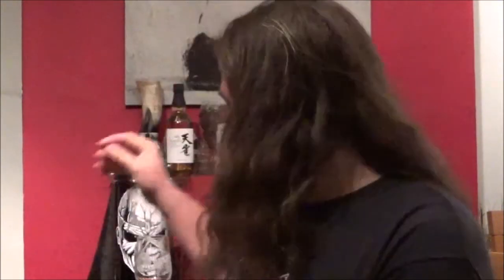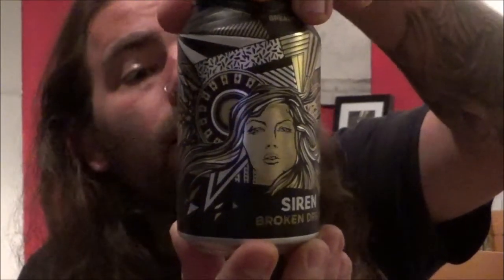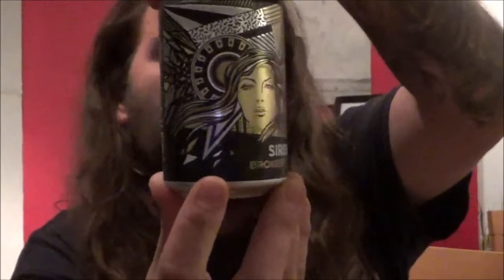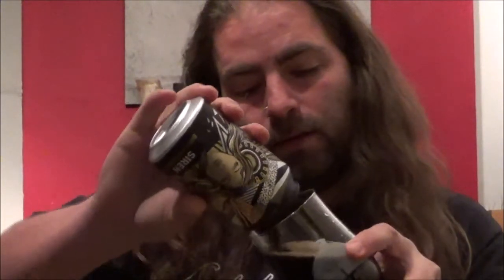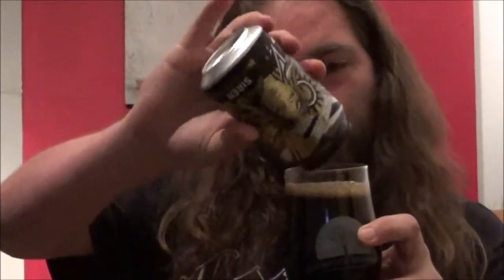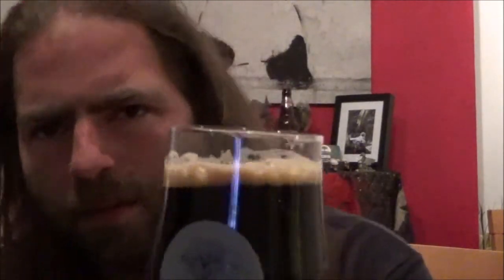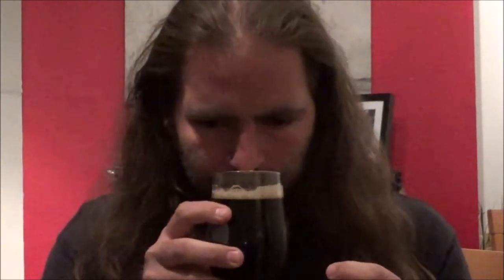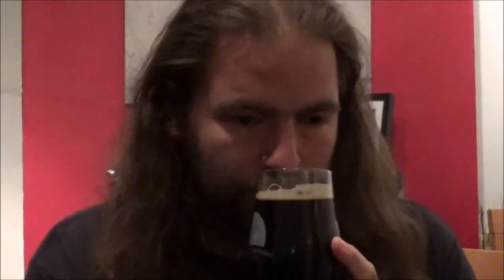Broken Dream by Siren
Reviewing Broken Dream Breakfast Stout from Siren